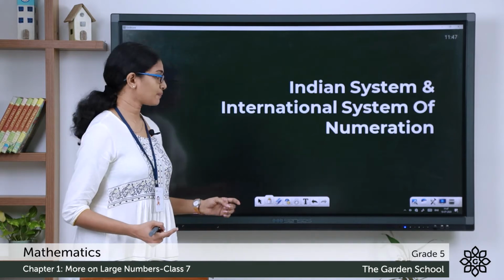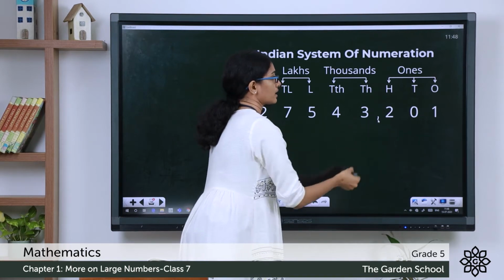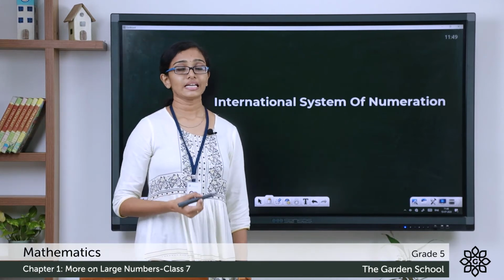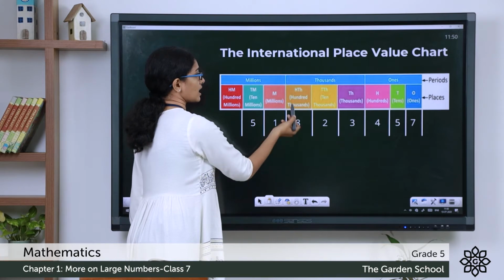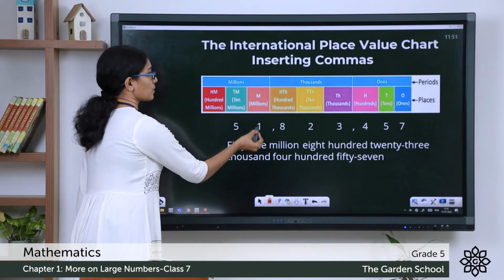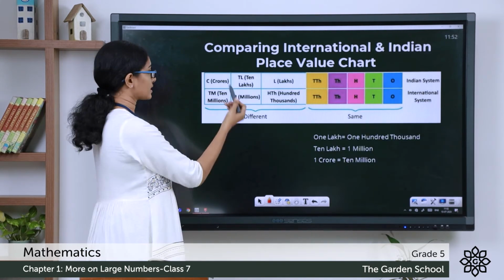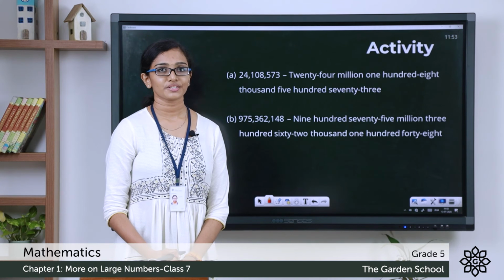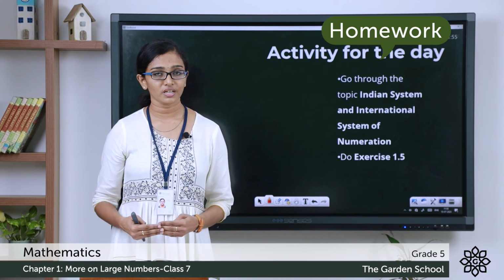Grade 5 Mathematics Chapter 1 Class 7 Indian and International System of Numeration